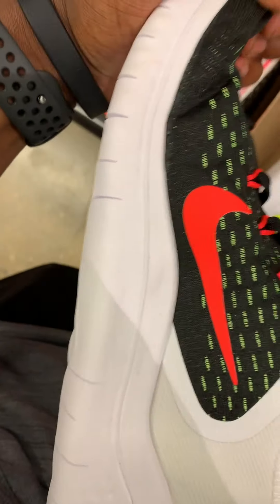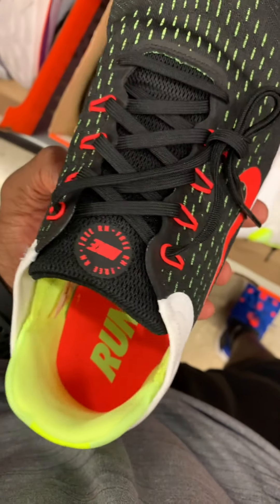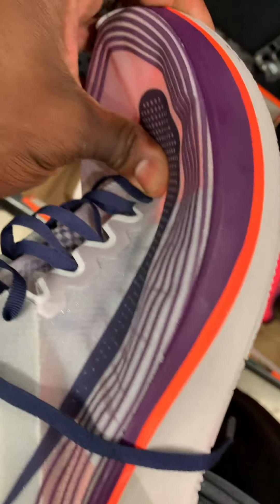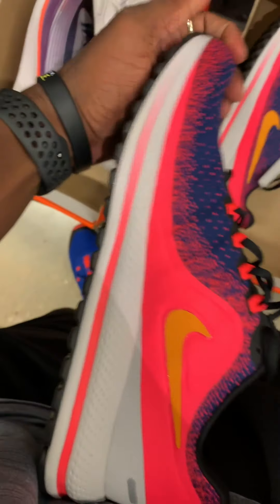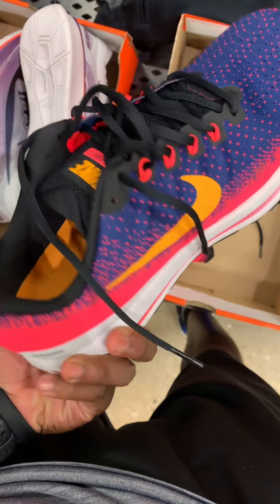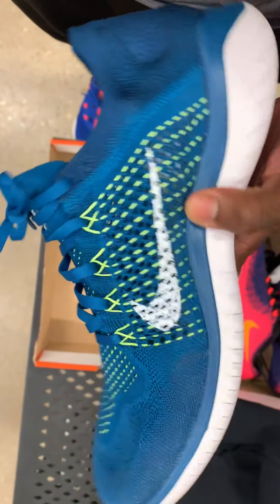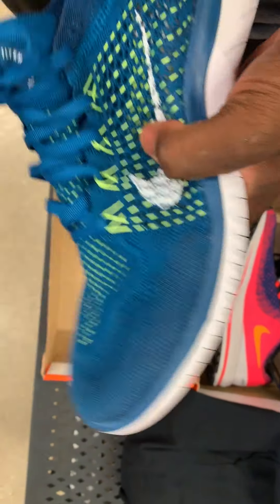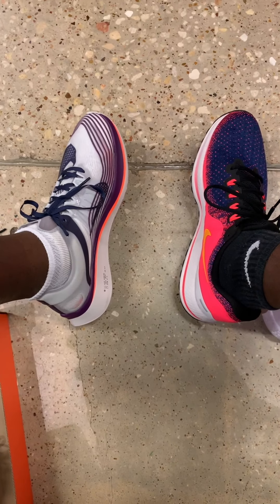How To Shop For New Running Shoes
In this Episode of GP's Free Game I take you guys shoe shopping with me. I take a trip to the Nike Clearance Store and show you my process of choosing which shoes I want to run in. My choices are based on price, feel, sole stiffness, and the upper mainly.

Here at GP's Free Game I want to weekly encourage you guys to get up, get out, and burn some calories! Get Moving! Cardio is so important for your mental, physical, and emotional health and I want to help show you guys why, and help however I can on your journey to figuring out what’s right for you. It’s Free Game!